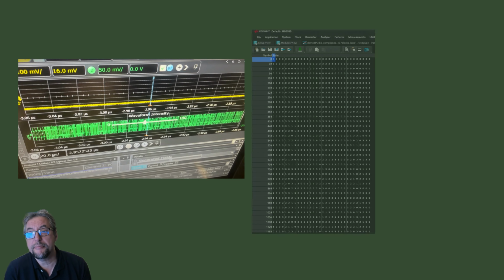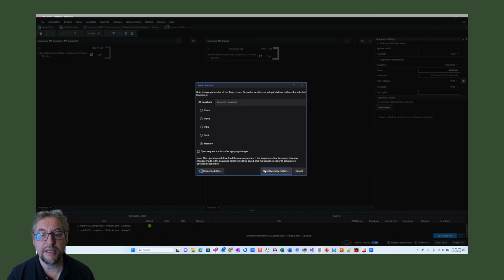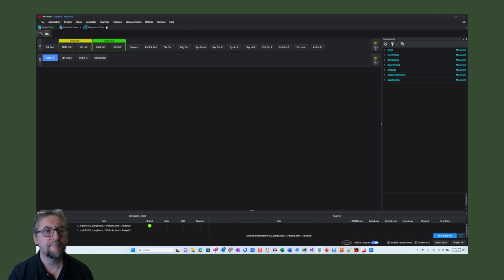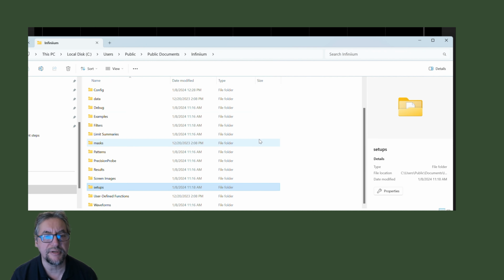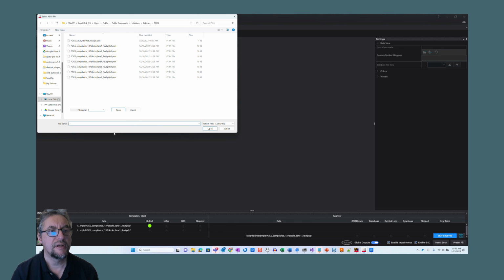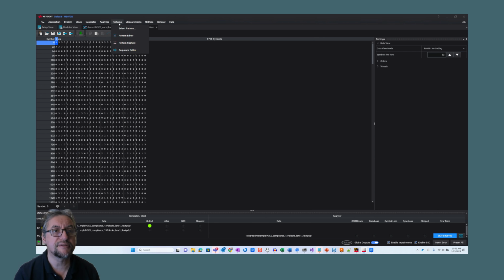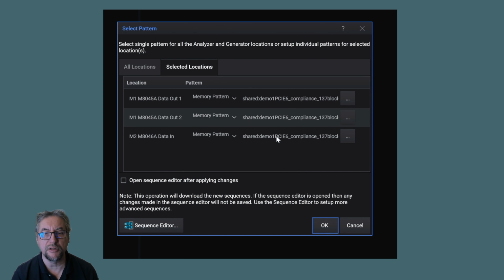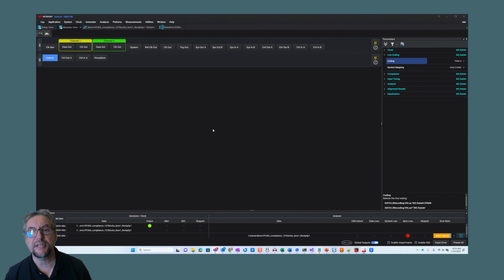Data Pattern file from Scope to Bert the Easy way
This tutorial video by Tim Fairfield  enlightens viewers on generating pattern files using Infinium software and Bert. Demonstrating on PCI Express Gen6, Tim guides through the process of locating pattern files from Infinium software, importing them into Bert software, and generating on the Bert side. The tutorial also provides a few tips on pattern setting, line coding, and symbol mapping, useful for both beginners and experienced users.

00:08 Introduction and Scenario Overview
01:38 Locating the Pattern File in Infinium Software
02:22 Importing the Pattern File into Bert Software
03:20 Loading the Pattern into the Sequence Editor
03:41 Setting Up the Generator and Receiver
04:02 Final Tips and Conclusion

Products refernced or applicable to this Video
Keysight: